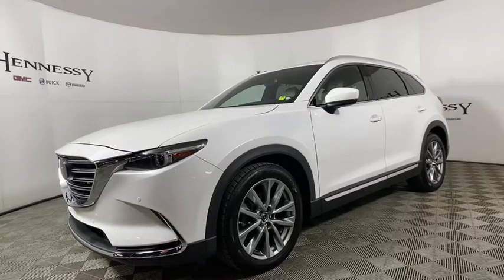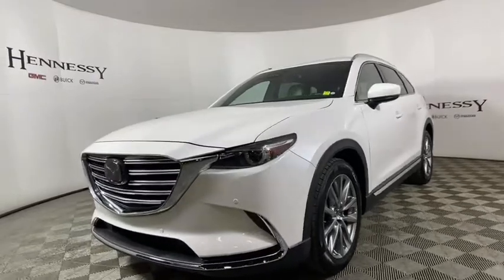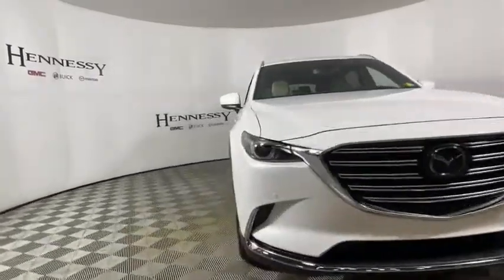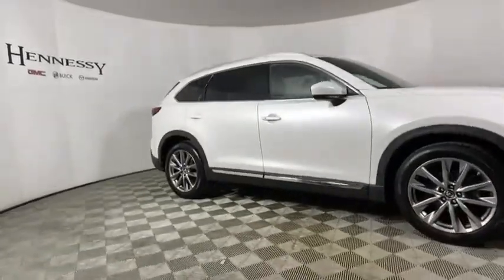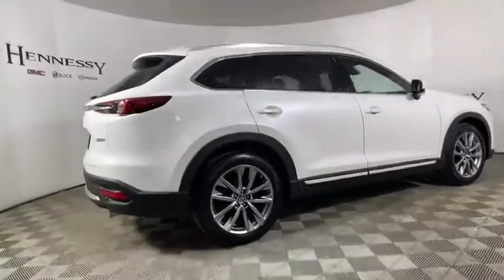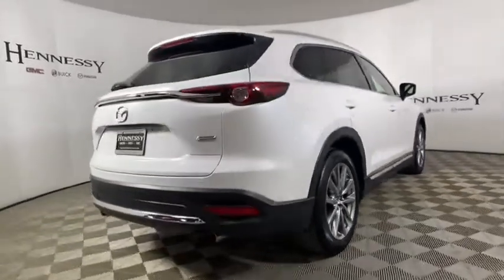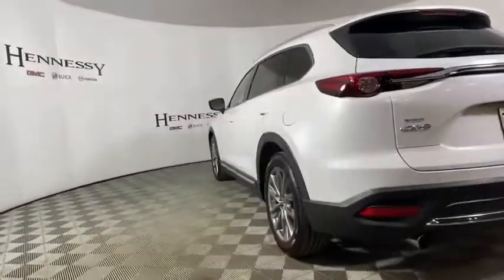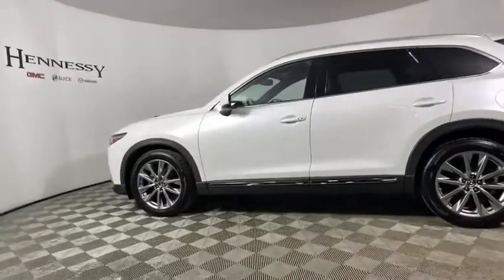2018 Mazda CX-9 Morrow, Peachtree City, Newnan, McDonough, Union City, GA MW234196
Snowflake White Pearl Mica Used 2018 Mazda CX-9 available in Morrow, Georgia at Hennessy Mazda Buick GMC. Servicing the Peachtree City, Newnan, McDonough, Union City, GA area.
2018 Mazda CX-9 Grand Touring - Stock#: MW234196 - VIN#: JM3TCADY1J0234196